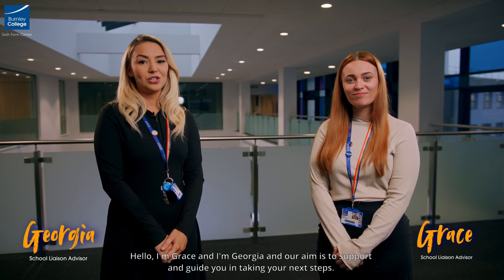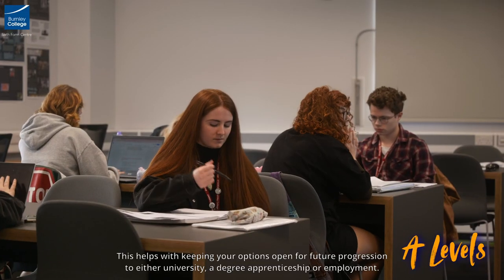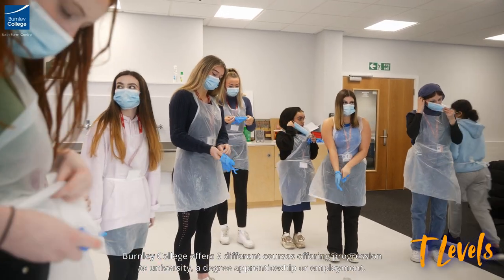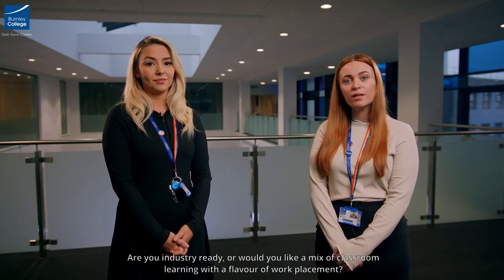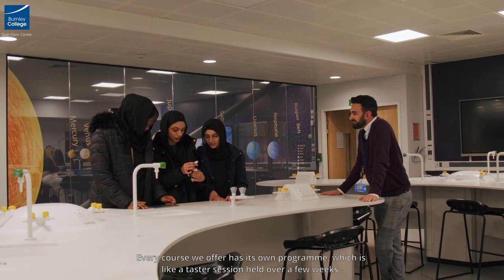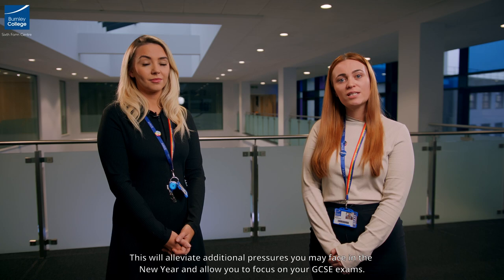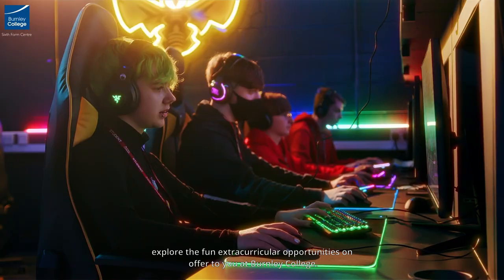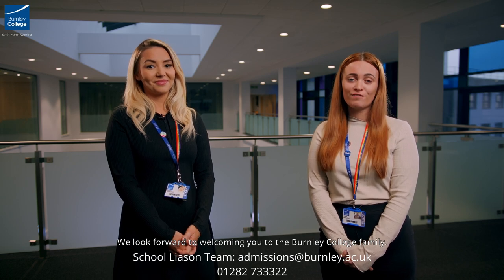Get Ready for College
We understand that making the step from School to College is both an exciting and, at the same time, slightly scary prospect for many of you: that’s why we have created this video to help you make the transition and prepare for College life.